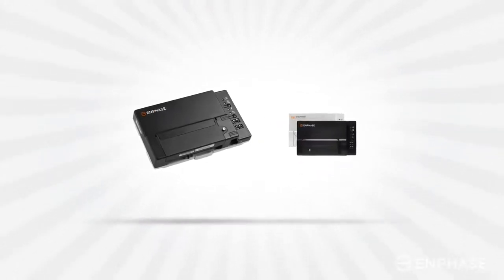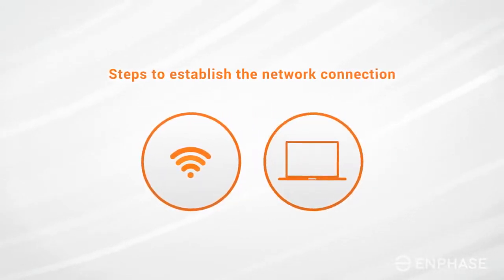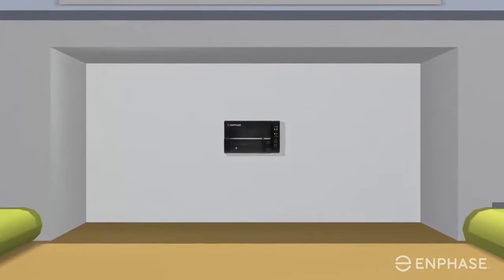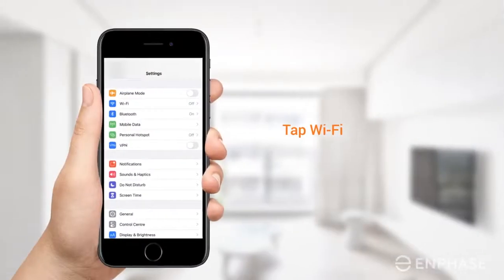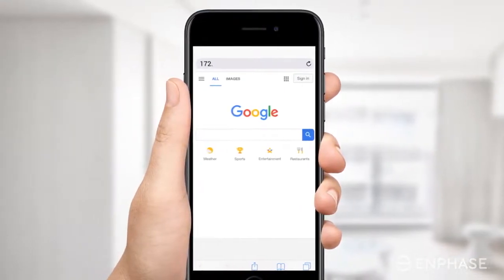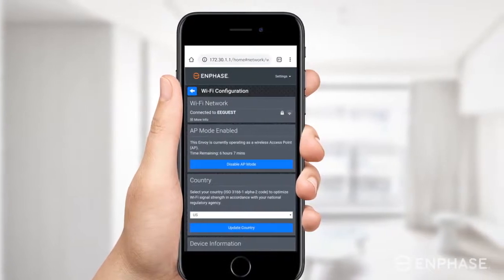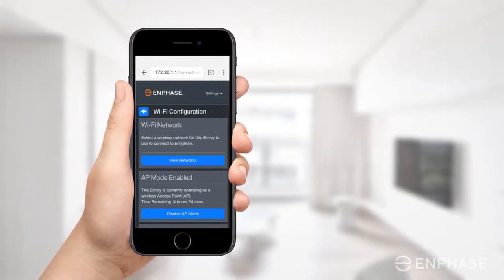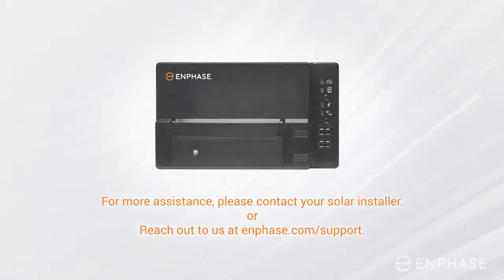Manual Wi Fi - Reconnecting Enphase Envoy S and IQ combiner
🔌 Reconnect Your Enphase Envoy S & IQ Combiner Easily! 🔧

🌞 Are you having trouble with your Enphase Envoy S or IQ Combiner?

Don't worry, we've got you covered! In this easy-to-follow guide, we'll show you step-by-step how to manually reconnect your Enphase system to ensure it's running smoothly and efficiently.

💡 What You'll Learn:

Understanding Your Enphase System - Get familiar with the components and how they work together.
Troubleshooting Tips - Identify common issues and how to fix them quickly.
Step-by-Step Reconnection Guide - Follow our detailed instructions to reconnect your system without a hitch.
👍 Whether you're a homeowner looking to maintain your home's energy efficiency or a professional installer needing a refresher, this guide is perfect for you. We'll make sure you have all the information you need to keep your system running at its best.

✅ Why Choose Enphase?

Reliable and efficient energy solutions.
Top-notch customer support and service.
Innovative technology for maximum performance.
Your support helps us create more useful content like this.

📌 Remember: Always ensure your system is powered off before attempting any manual reconnection. Safety first!

🔧 Get Started Now and Power Up Your Home with Enphase! 💪